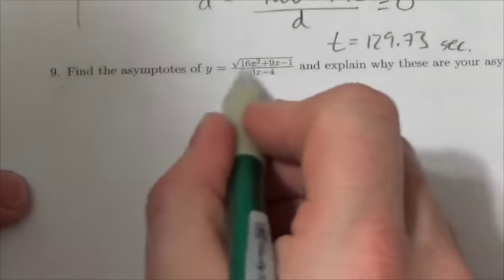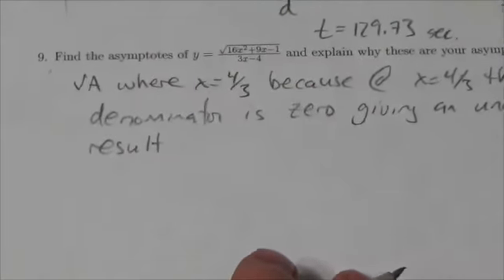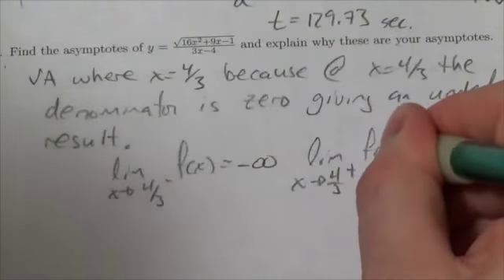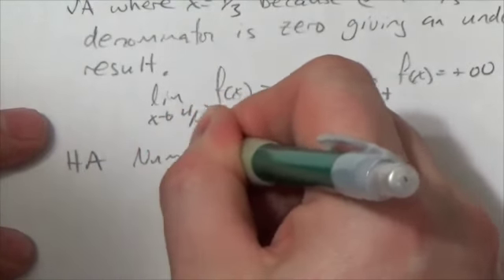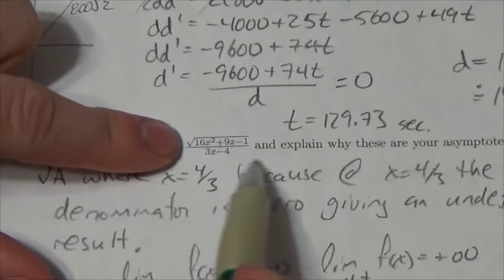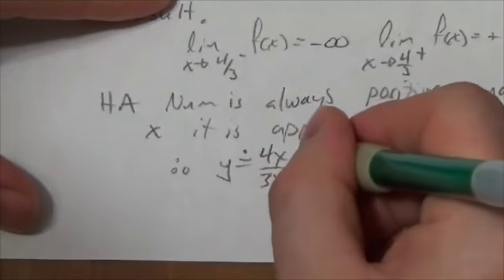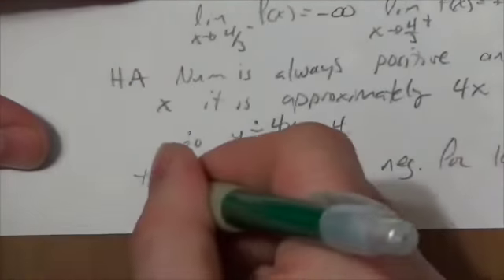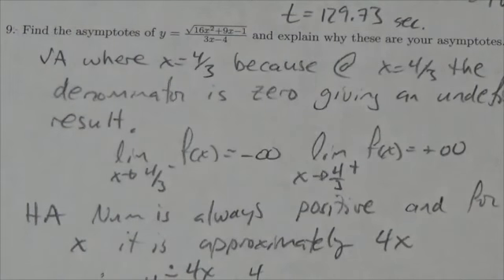Math 31IB Midterm Review WR#9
This is about determining the asymptotes of a function.